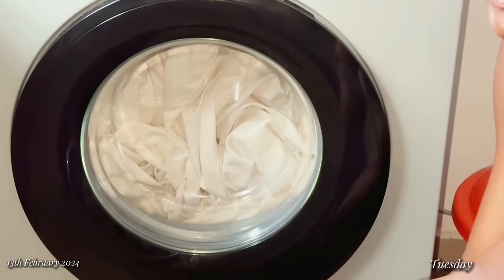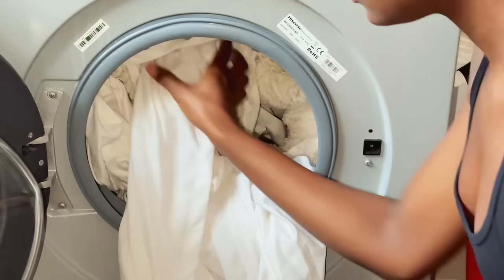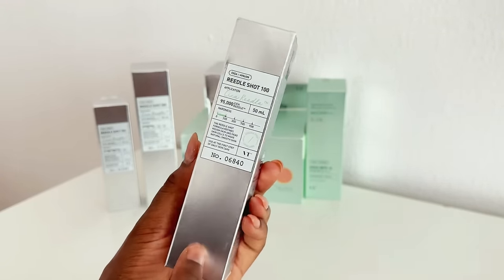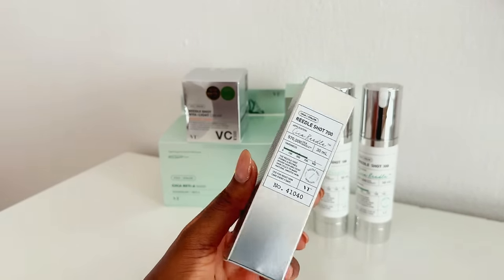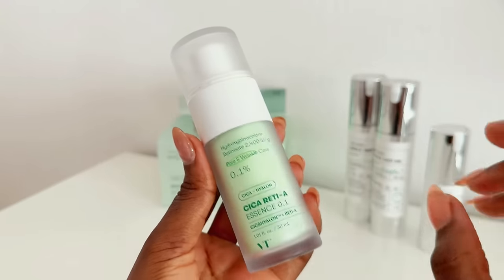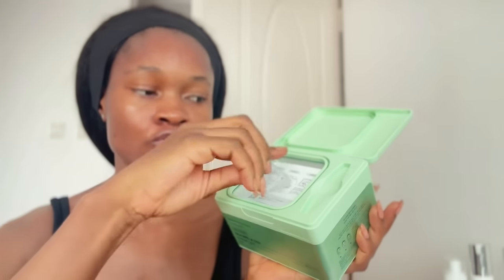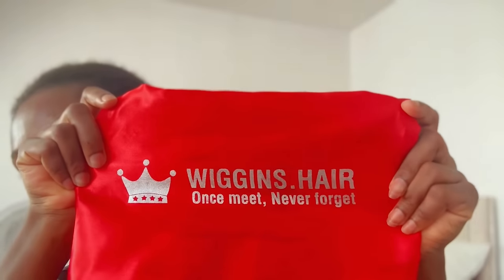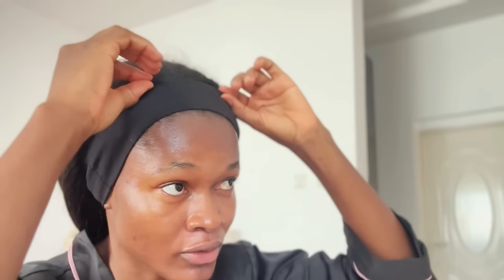Days in my life | living alone in Nigeria |aesthetic vlog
Days in my life | living alone | Life of an introvert in Nigeria as |aesthetic vlog | chill vlog

Hi, friend welcome back to another vlog.
I shared some few days in my life, living in Lagos Nigeria

I've gotten requests for longer and more frequent vlogs
But I'm still new to this vlogging thing, I sometimes get nervous and hold back on posting, especially when I haven't posted in a while.
but I hope you enjoy this vlog as much as I enjoyed Filming it for you guys :)

For PR, business and and collaboration

FAQs
Nationality  : Nigerian
Camera :sony zv1 & iPhone 15 pro max
Editing apps : capcut and inshot
Where do you live? Lagos Nigeria